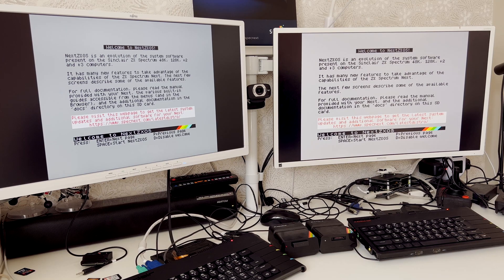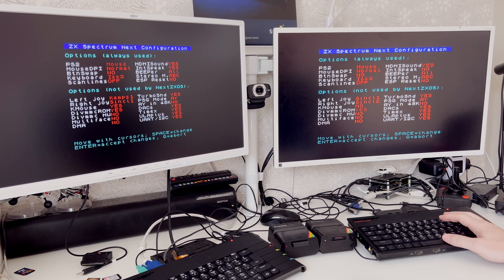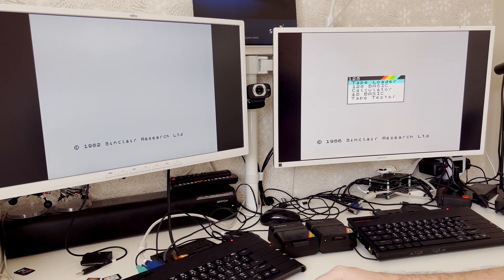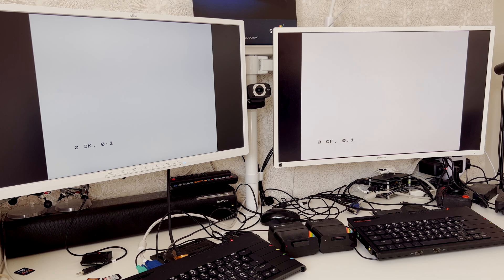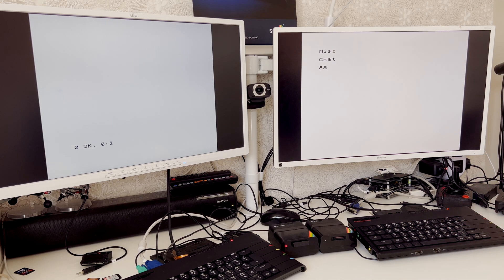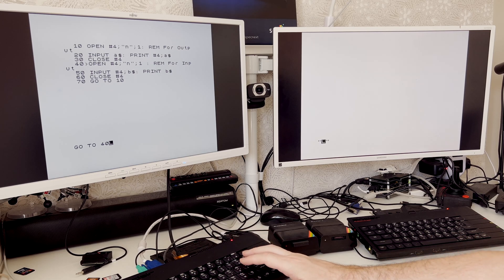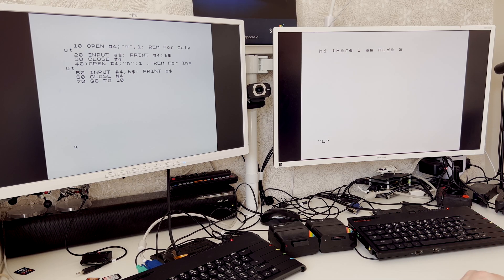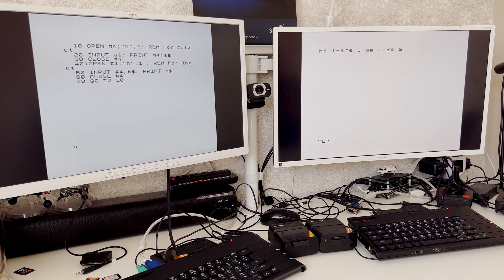Spectrum Next - Interface 1 Networking Quickie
Two Spectrum Next's with Interface 1's connected via a 3.5mm mono cable. I demonstrate loading a program via microdrive on one, and sending it to the other, then run through the basic chat program that features in the IF1 manual. Thanks to Tim Gilberts whose passion for all things vintage got me hooked on Sinclair interfaces and microdrives.

Note that this can also be carried out with a Spectrum Next and an original Spectrum (one that supports the IF1 of course), however the Spectrum Next must be running in a video mode that closely resembles the 50Hz of the original Spectrum. In this example I am using RGB on one and VGA0 on the other. I have not tested higher VGA modes against original Spectrums, and HDMI did not work.

Pressing Space at boot up enables you to select a different personality. From there you can select an alternate personality (48K up to 128+2 is fine) and press Space to configure it. In this case we need to switch DivMMCROM/HW to No.

When booting into the personality, enabling the expansion bus requires the command...

Out 9275,128:Out 9531,8 (followed by a quick reset).

To set station numbers for IF1 networking...

Format “n”;num (enter station number e.g. 1, 2, 3 instead of num etc).

To save from node 1 to node 2 (run on node 1)

SAVE * “n”;2

To load on node 2, pulling from node 1 (run on node 2)

LOAD * “n”;1

Program from IF1 manual

10 OPEN #4;“n”;2: REM for output
20 INPUT a$: PRlNT #4;a$
30 CLOSE # 4
40 OPEN #4;“n”;2: REM for input
50 lNPUT #4;b$: Print b$
60 CLOSE #4
70 GO TO 10

On node 1
Type 'Run'

On node 2
Edit lines 10 and 40, replacing 2 with 1
Type 'Goto 40'

I couldn't actually remember if you disable DivMMC ROM or DivMMC HW. I might have had a residual setting of No for DivMMC HW. So Disabling. DivMMC ROM may not be necessary. I'm lazy and couldn't be bothered checking :)